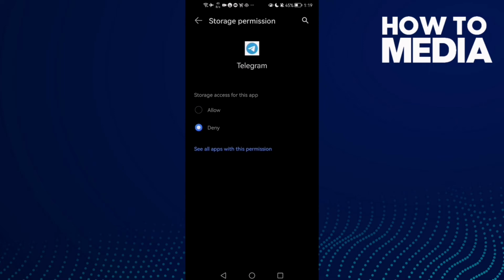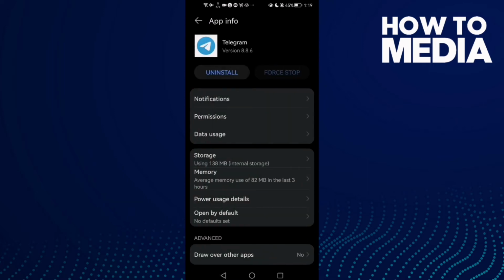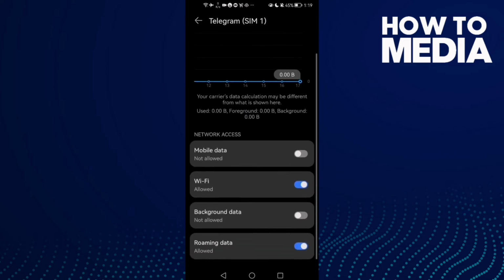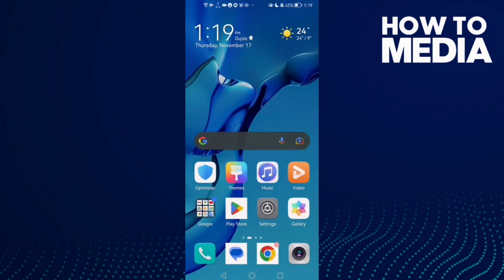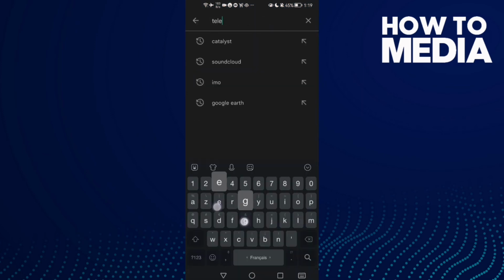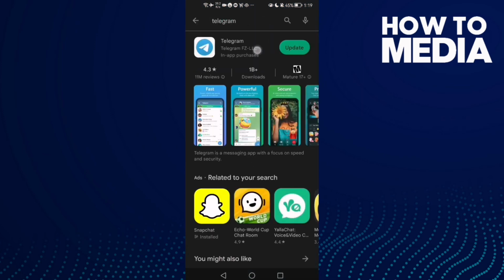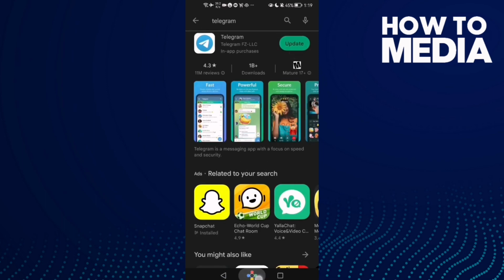How to Fix Telegram Login on Any Android Phone - Mobile App Problem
in this video we discuss :